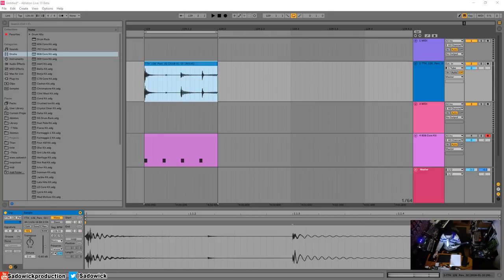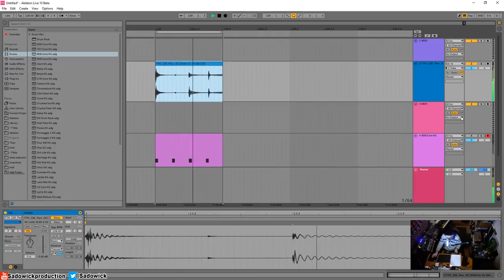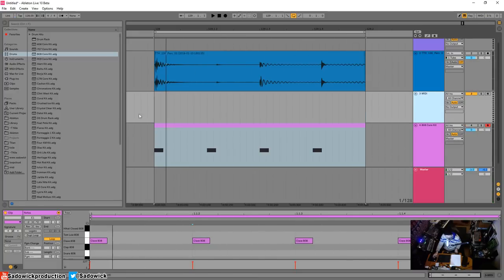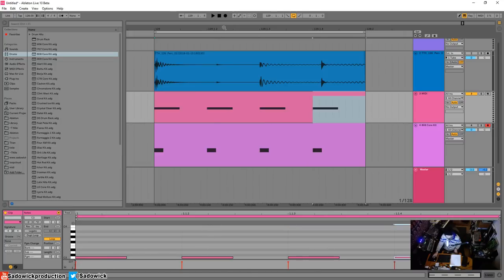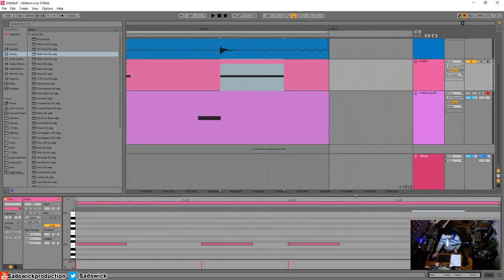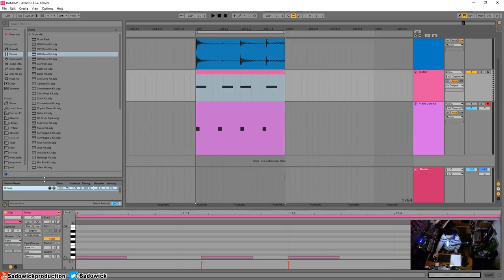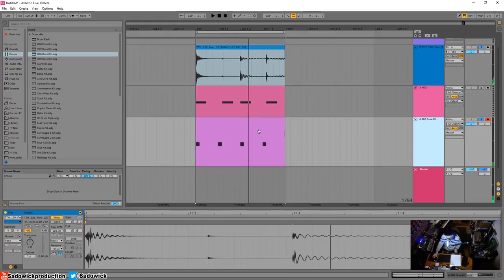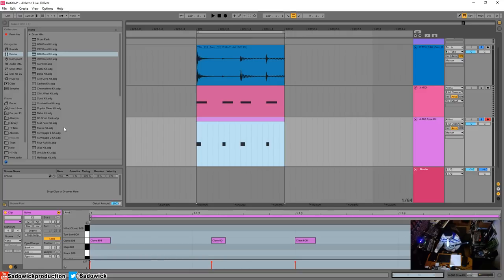How I Accurately Extract Groove & Swing From Anything In Ableton Live